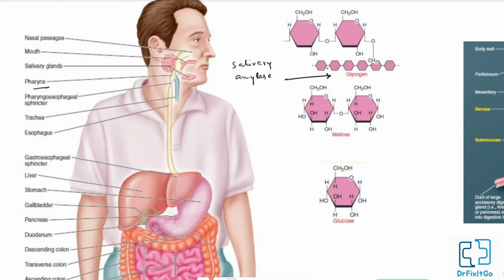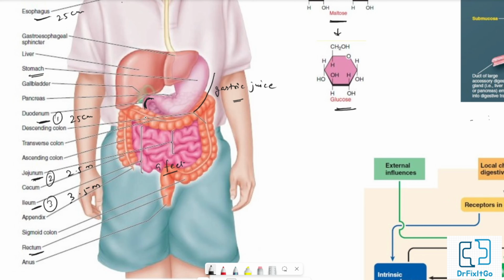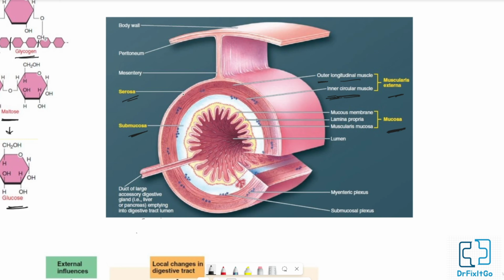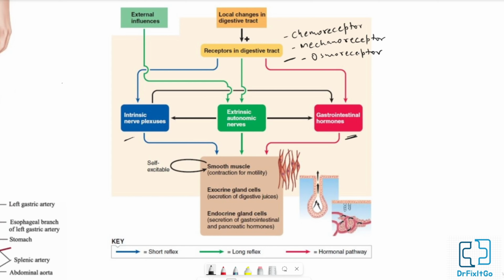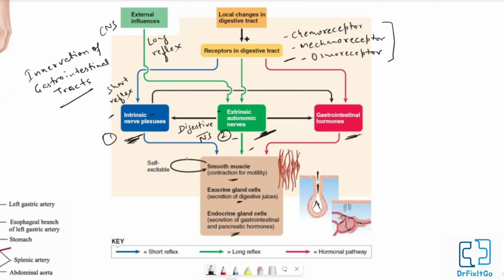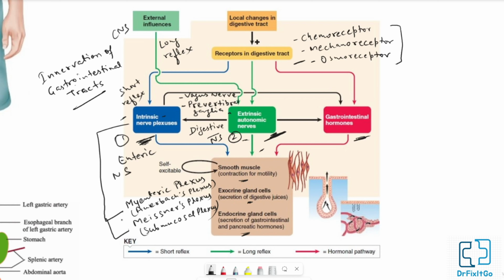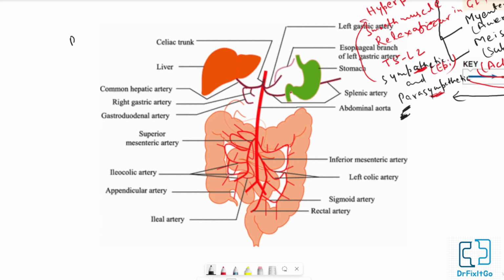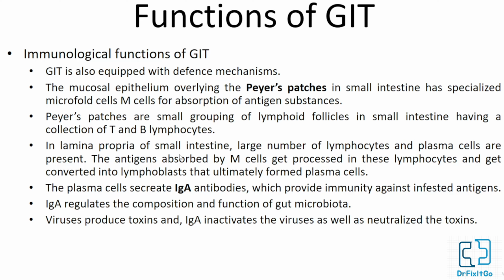Anatomy and physiology of GIT | Gastrointestinal Tract | Digestive system